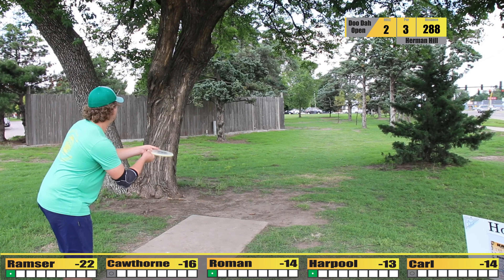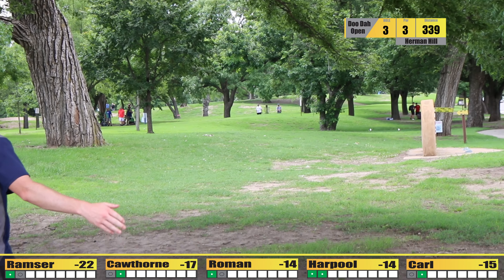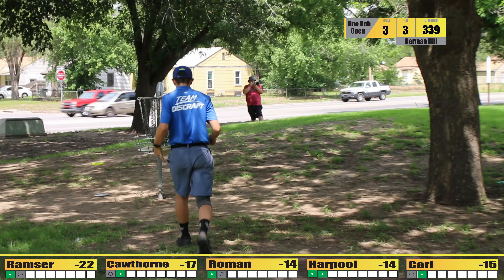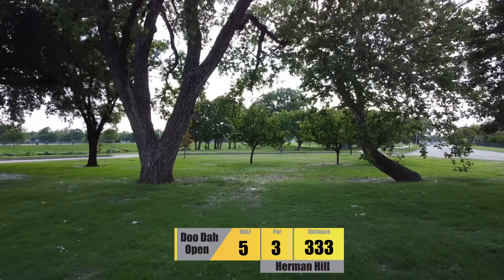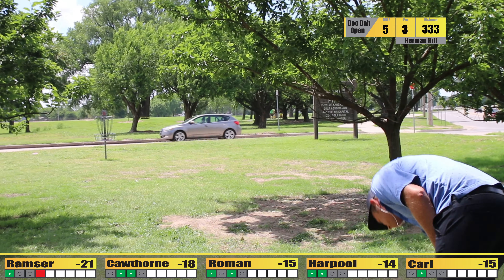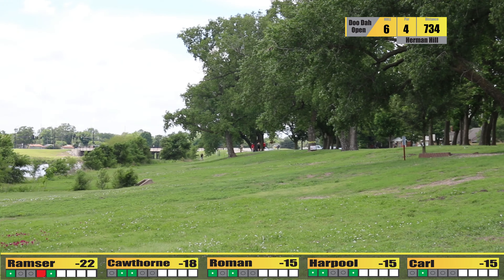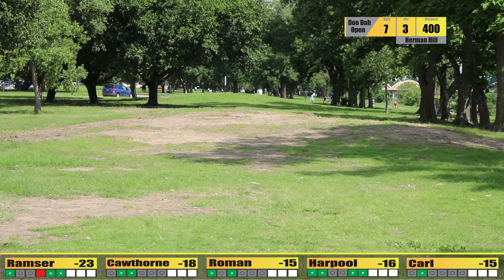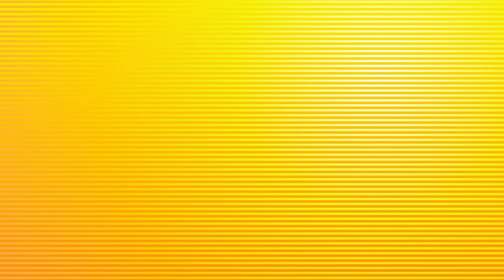Doo Dah Open | Final Day | Herman Hill | Front 9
Ramser | Cawthorne | Roman | Harpool | Carl